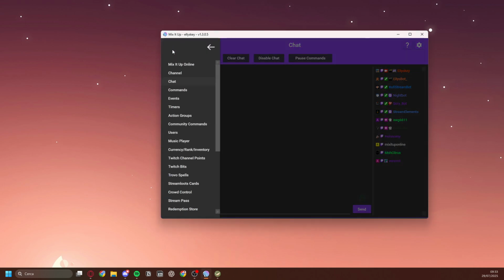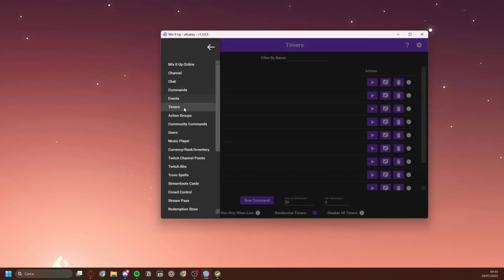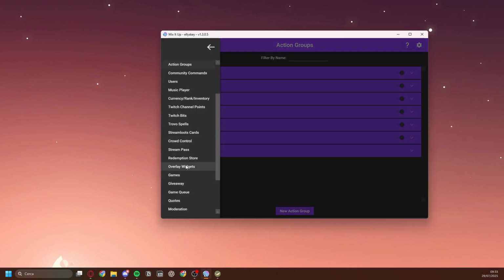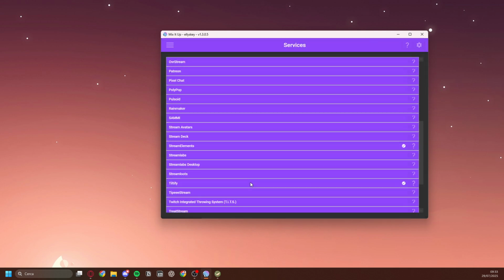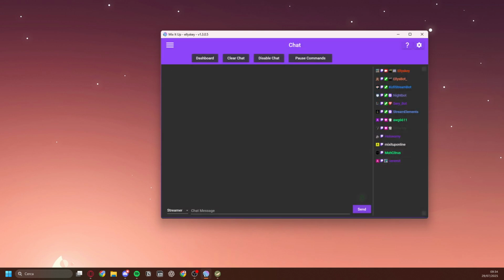What Is Mix It Up? | MIU Bot Bootcamp #1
Looking to upgrade your Twitch stream without spending a dime?
In this quick video, I’ll walk you through what @MixItUpApp is and why it’s one of the best tools for streamers.
Whether you’re brand new or looking to streamline your stream setup, this free bot has your back—from custom commands to channel point magic and a wild range of integration.

👩‍💻 I'm part of the Mix It Up Ambassadors, Class of 2024, and I’ll be sharing a full series of short tutorials to help you get the most out of this amazing tool.

🎥 Next episode: Installing and connecting Mix It Up
💬 Questions? Drop them in the comments or submit them

I'm Elly, she/her, an educational content creator and cozy yet sometimes chaotic variety streamer focused on boosting productivity and fostering healthy life-style